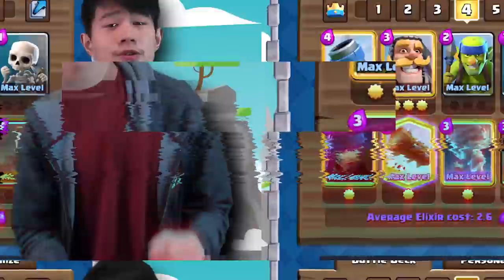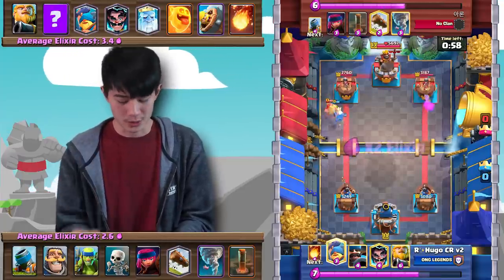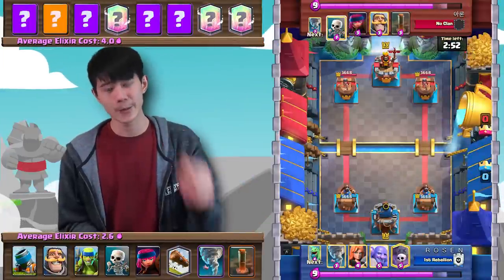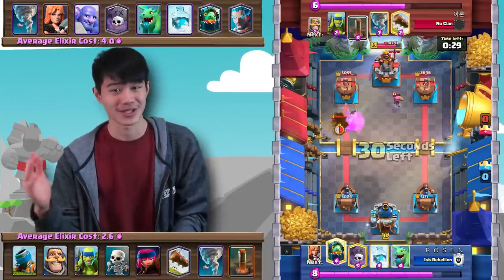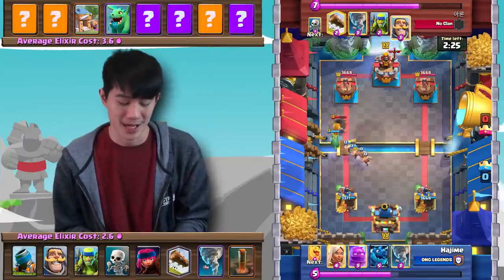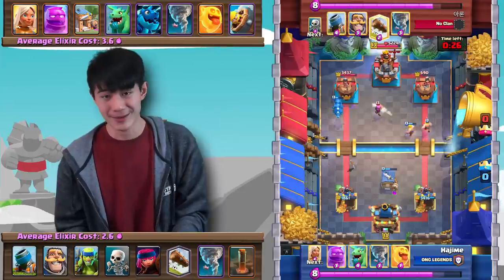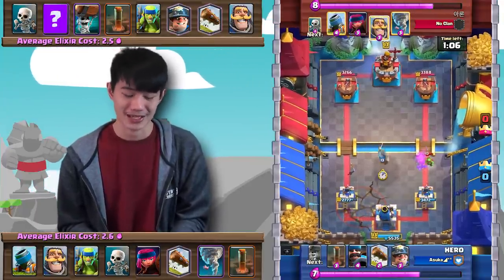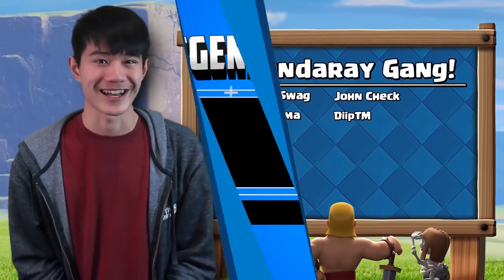7700+ w/ FREE TO PLAY Mortar Cycle ft. Aaron (Top 100 Ladder)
Today we have Aaron on the channel with some Top Ladder Mortar Cycle gameplay! Enjoy!
🃏Deck Link ►
🤗Friend Me in Game ►
1. Add me on Facebook (link above)
2. Comment your FB username so I know who to add!
     *Other comments for friend requests will be ignored
🎵 Background Music (@WhiteBatAudio) ►
Hackers
Miami Sky
End Credits
Astral Projection
The Drop
Rain City
🆚 Match-ups ►
00:00 Intro
00:48 Royal Giant Ghost
05:58 Graveyard Freeze
10:48 Elixir Golem Barb Hut
15:02 Miner Wall Breakers
19:12 Outro